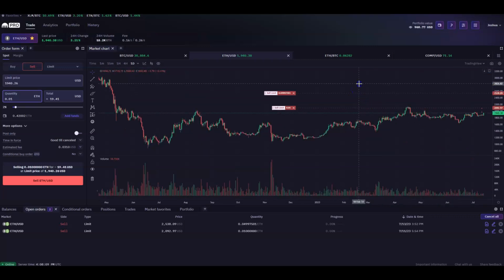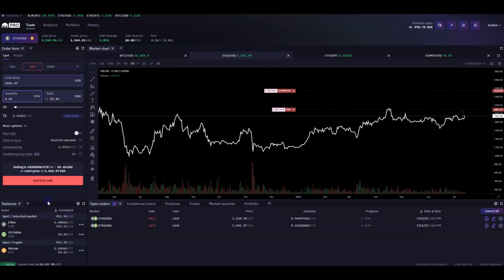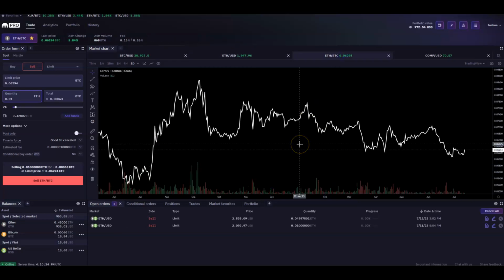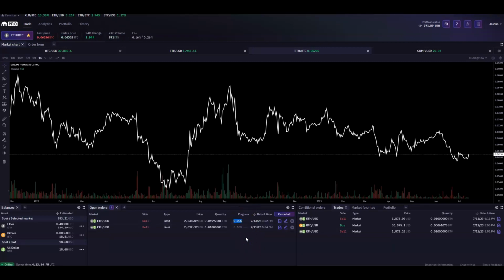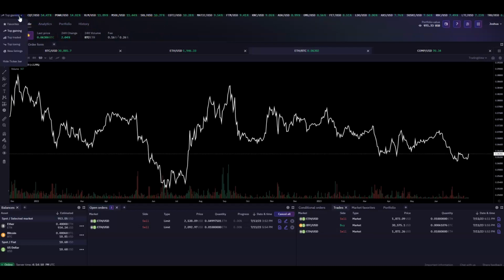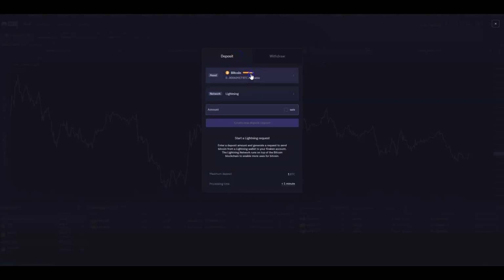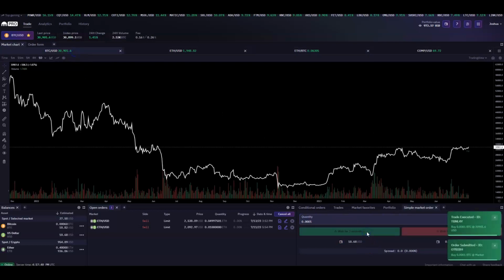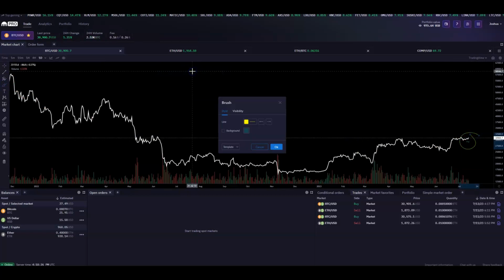Kraken Pro Tutorial - My Kraken Pro Settings